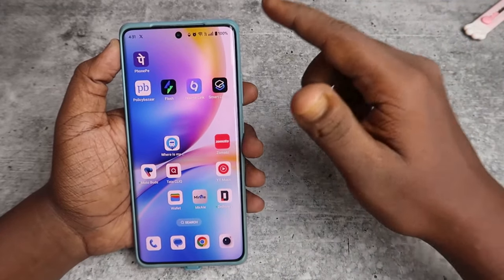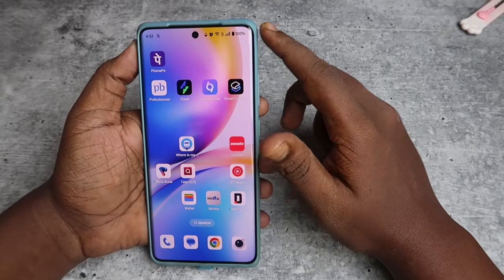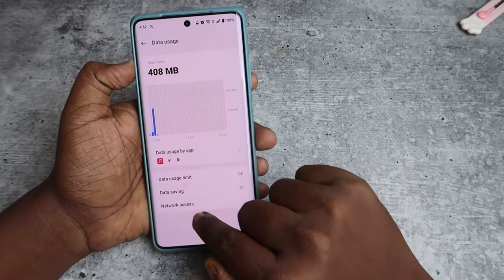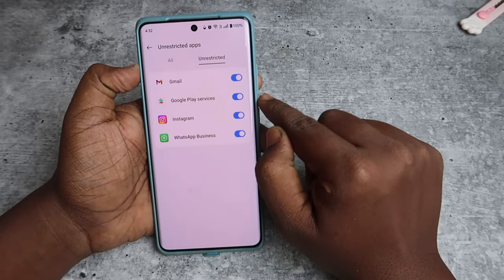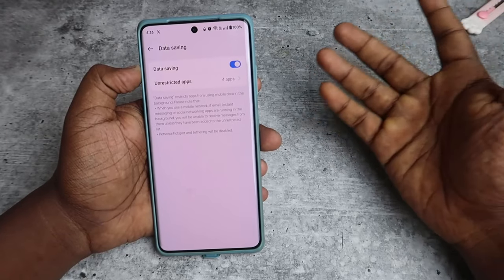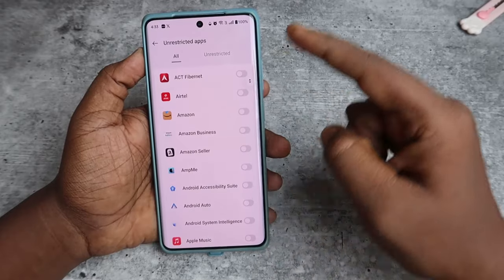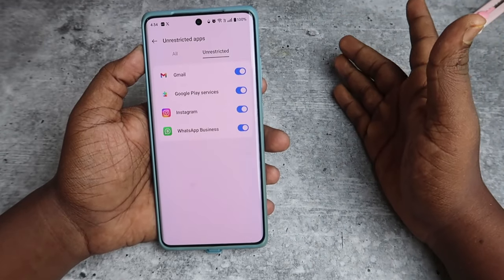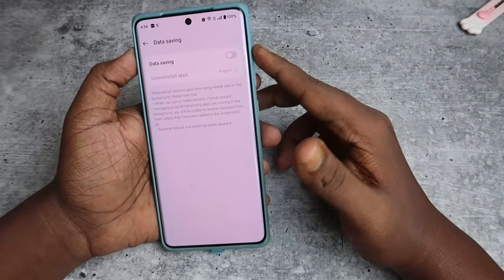How to turn off data saver on Android phone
Let's find How to turn off data saver on android phone. In most android phones you can the data saver option on mobile network settings.